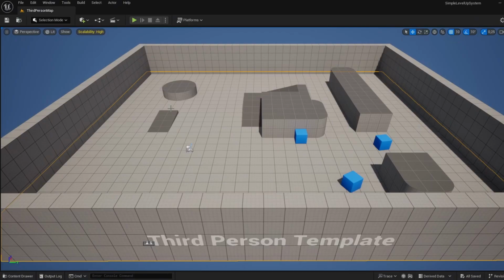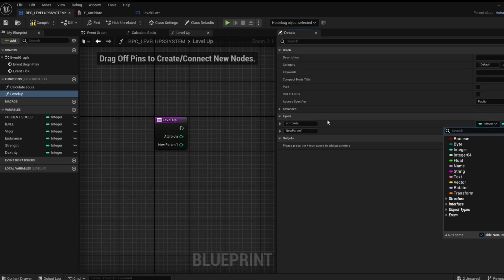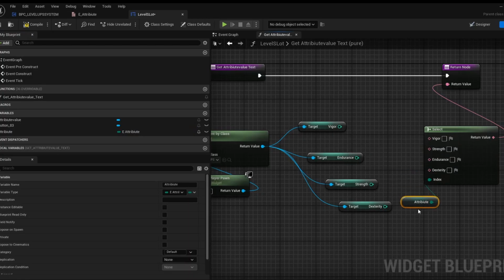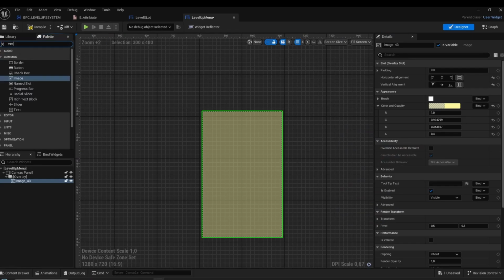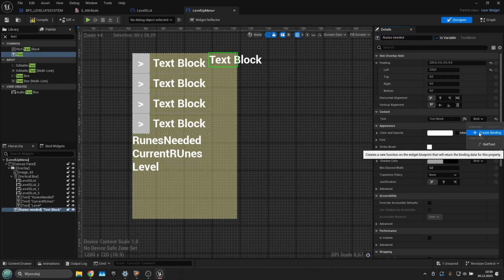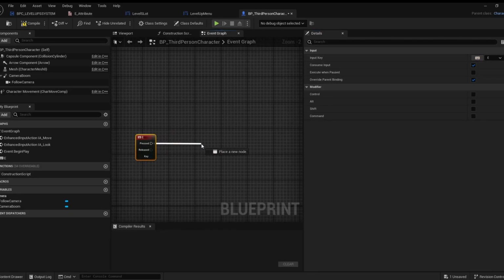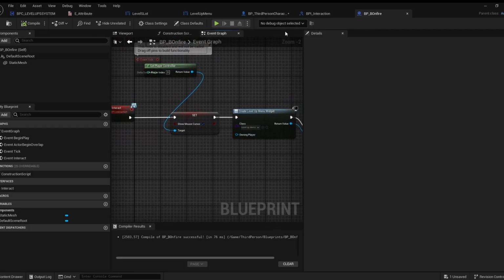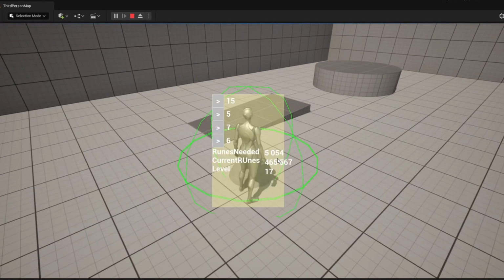Building a Soulslike Level-Up System in UE5 (Simple Version)